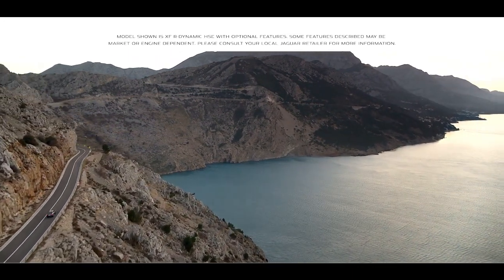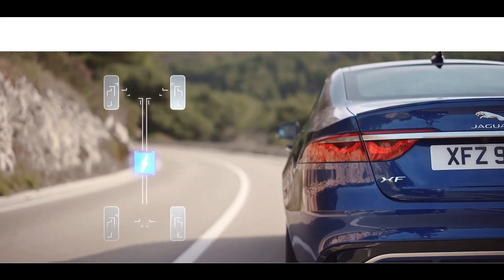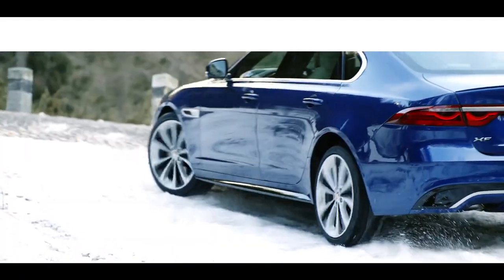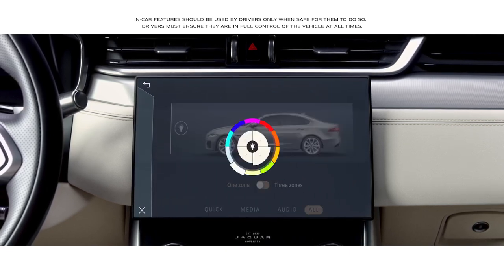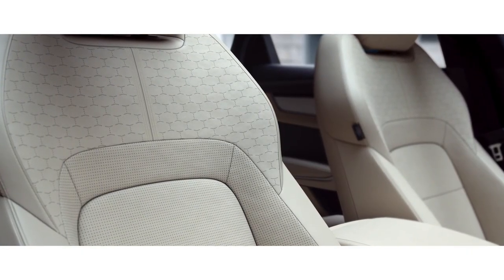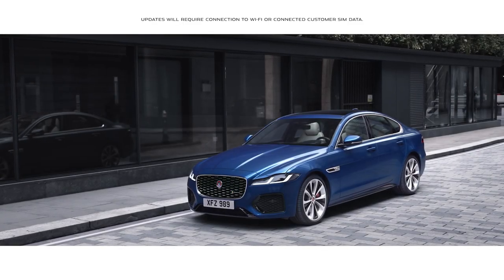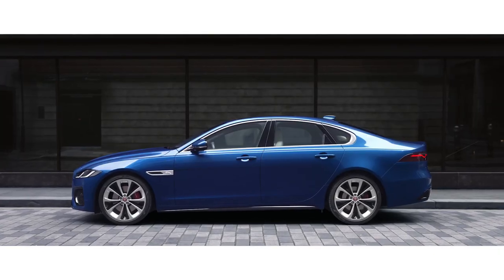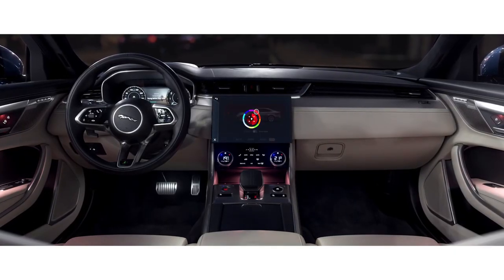2021 Jaguar XF Sporty Sedan! Redesign Exterior, Interior & Modern Features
Jaguar XF right now in the U.S. for $52,895 including $995 in destination charges, though the model we evaluated was a bit richer, crossing the threshold at Jaguar’s legendary Castle Bromwich assembly facility wearing a price tag of $73,035 out the door.